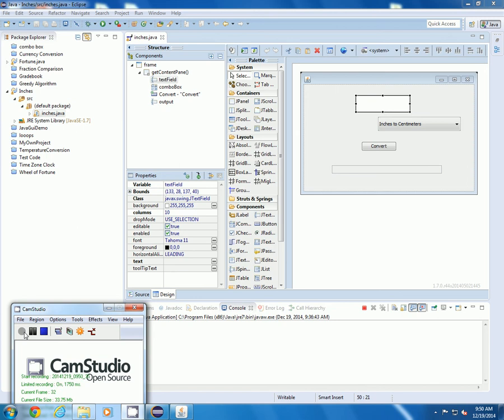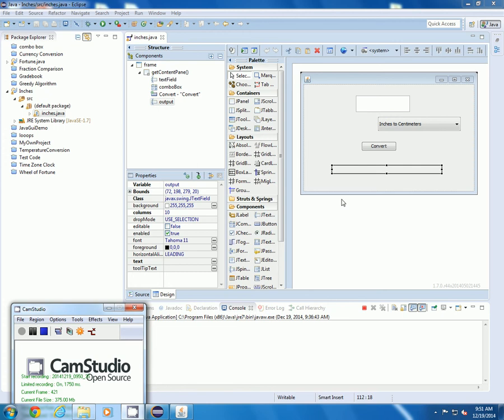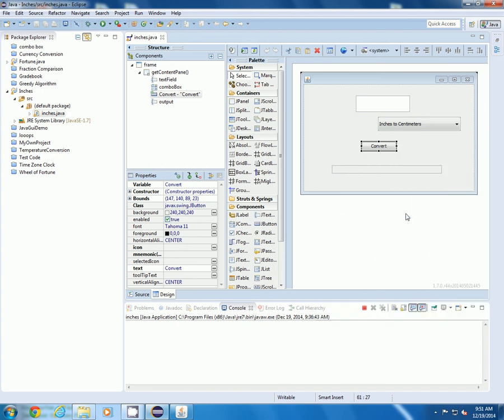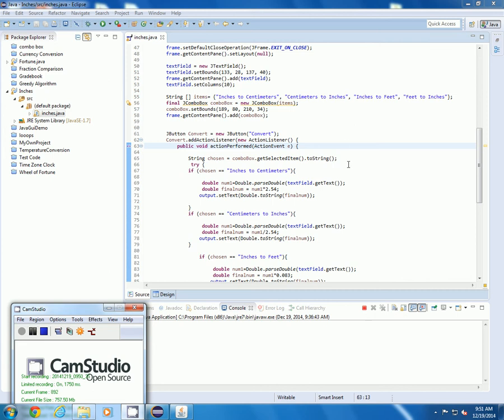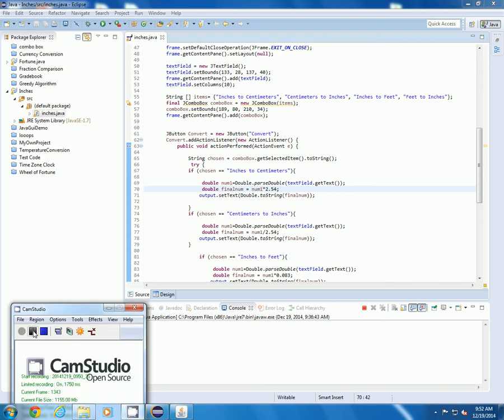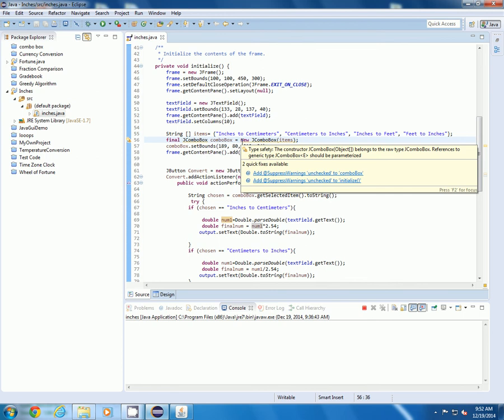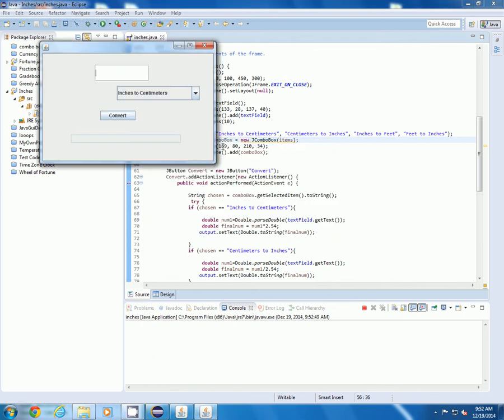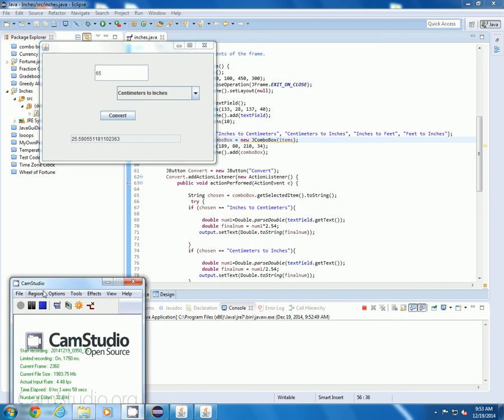Measurement Converter In Java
Easy way to convert measurements!